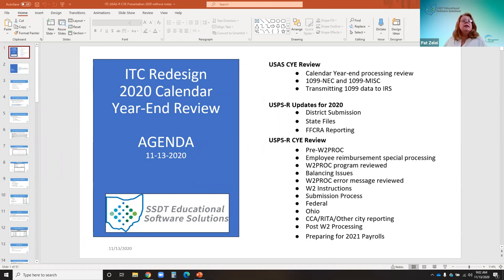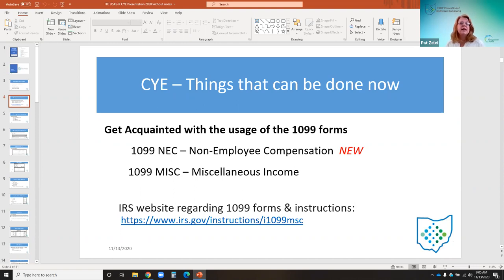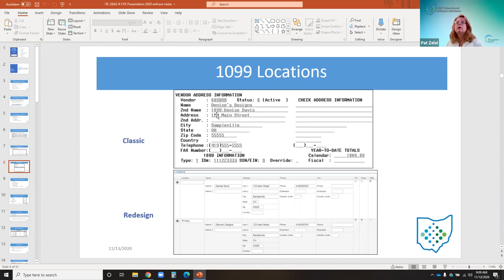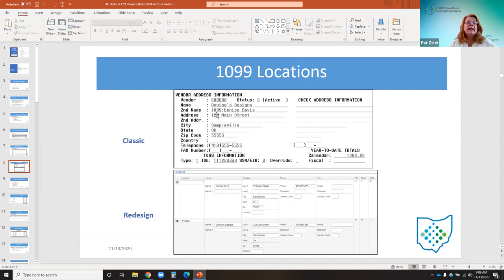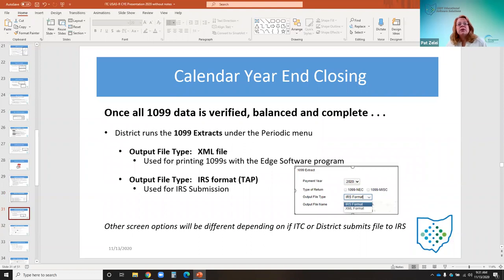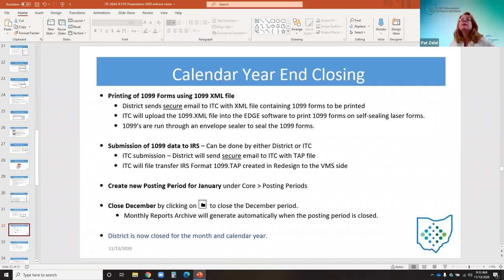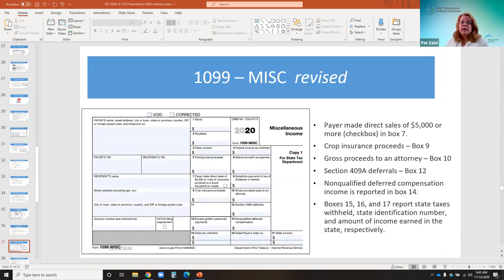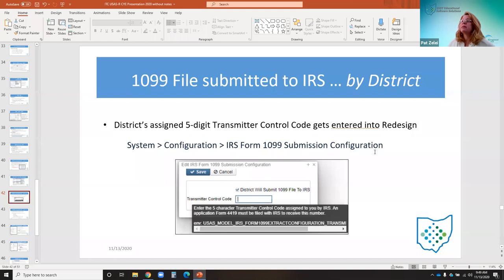Redesign 2020 CYE Review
Review of the Redesign's CYE checklist for 2020